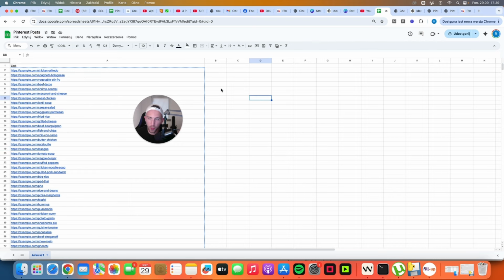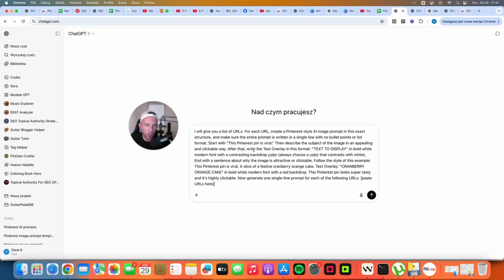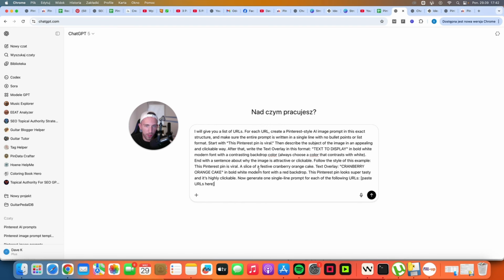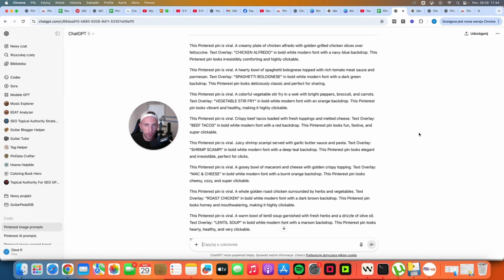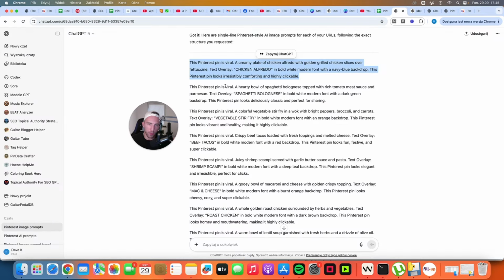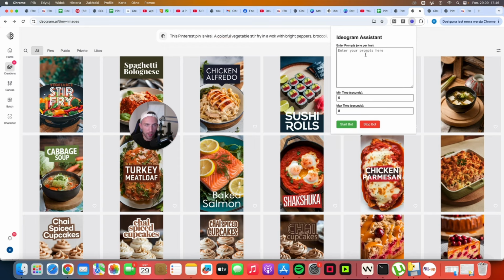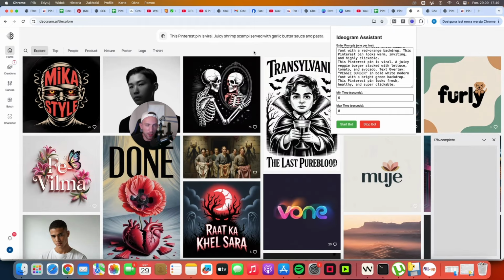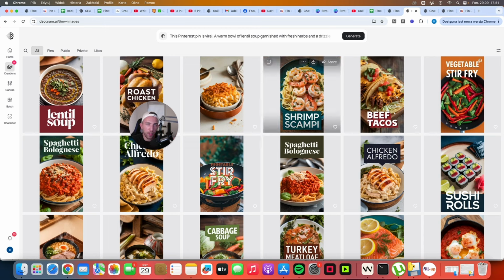How I Save HOURS by Creating 100+ Pins Instantly 🔥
In this video, I’ll show you exactly how I create 100+ Pinterest pins with just one click 🖱️✨ Using Ideogram AI to design beautiful pin templates and ChatGPT to generate unique, click-worthy prompts based on my URLs, I’m able to save hours of manual work and grow my Pinterest reach faster than ever. If you’ve been wondering how to automate Pinterest pin creation, speed up your Pinterest marketing strategy, or simply learn how to make pins that stand out in the feed, this step-by-step walkthrough will help you get started.

Whether you’re a blogger, content creator, or online business owner looking for more traffic, this Pinterest automation method shows how to bulk create pins that are branded, consistent, and ready to publish. Instead of making pins one by one, you can generate multiple designs instantly and keep your content calendar full without the stress. 🚀

By the end, you’ll see how easy it is to combine AI tools for Pinterest growth and create Pinterest pins at scale that still look professional and engaging. If you want to learn how to create viral Pinterest pins, boost your reach, and save time with AI-powered pin design, this tutorial is for you. ❤️